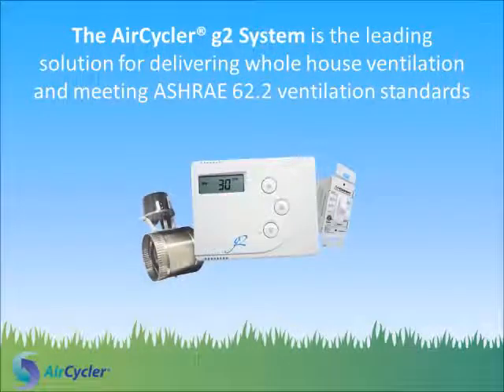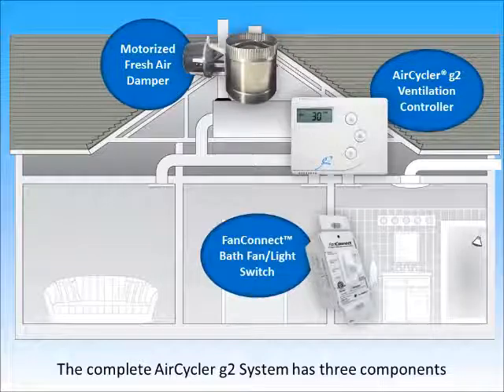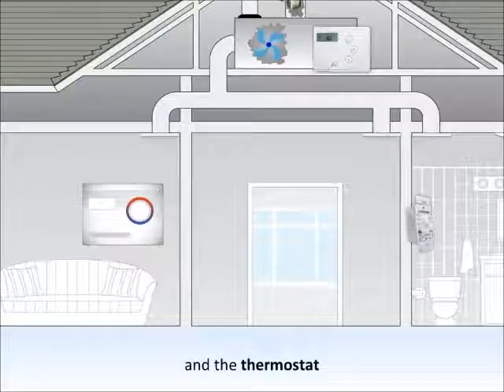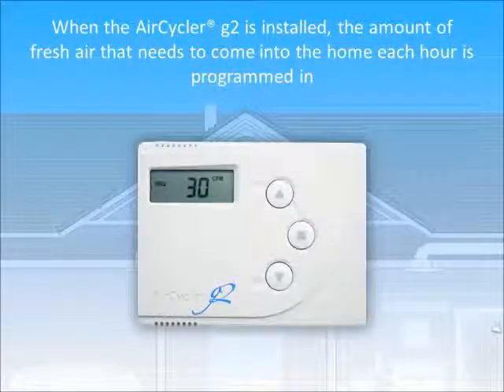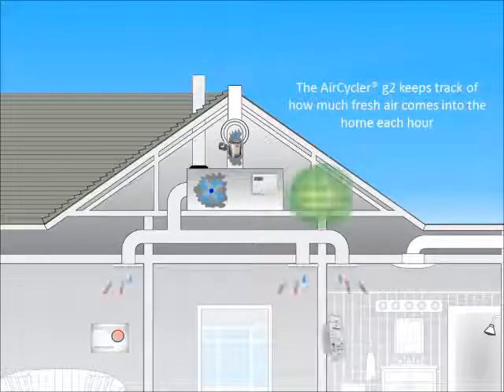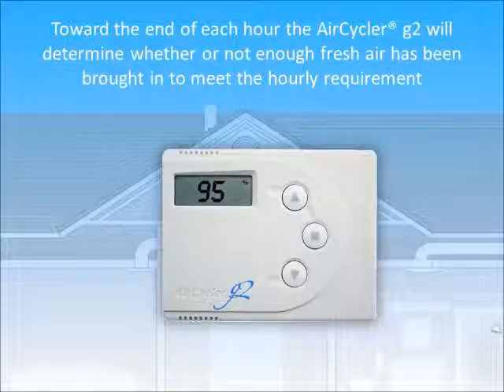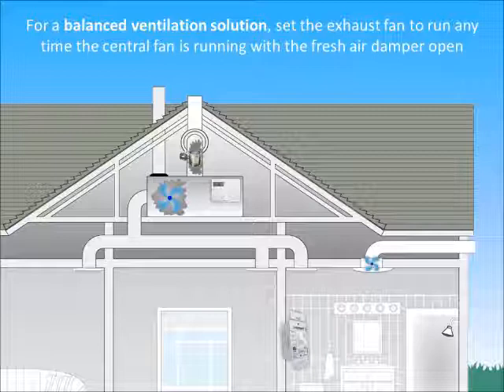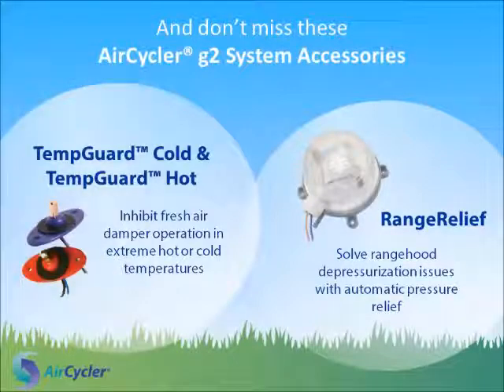AirCycler® g2 Whole House Ventilation System (with sound)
See how the AirCycler® g2 System works to provide whole house ventilation efficiently and effectively.